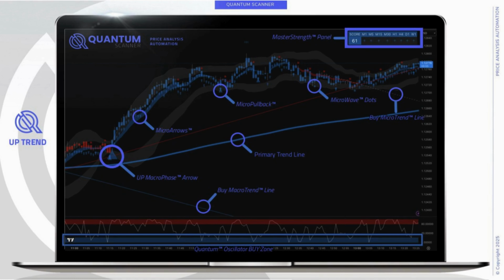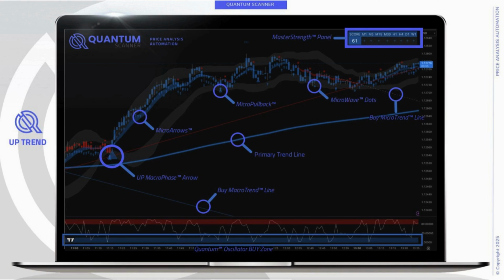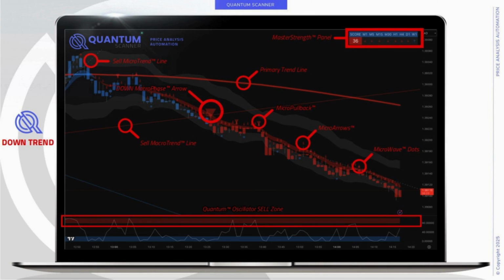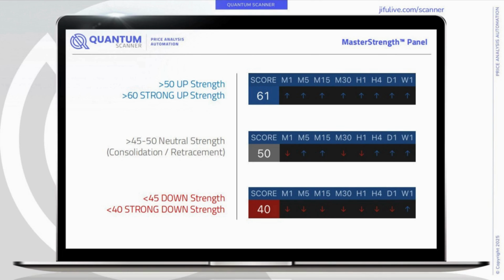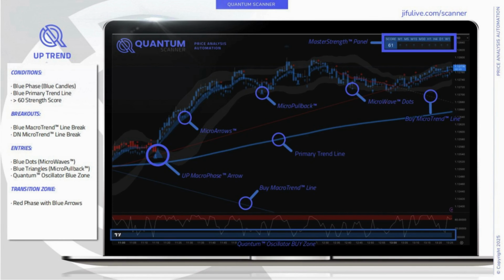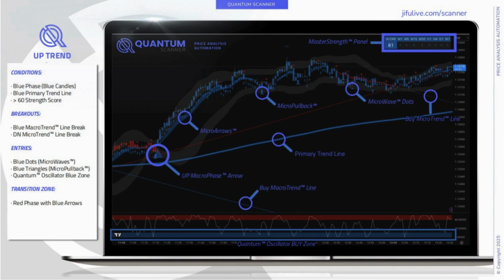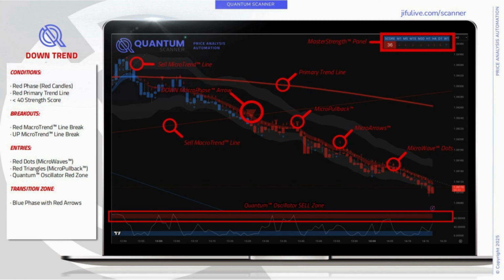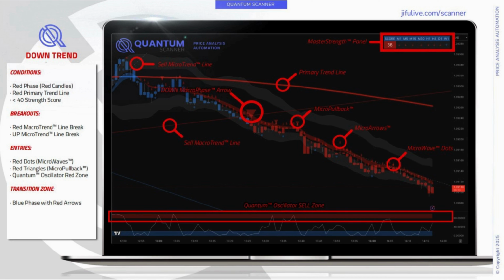Is This the Smartest Trading Tool in 2025?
🎥 Quantum Scanner Overview Bootcamp is LIVE! ⚛️🔥

Want to know HOW to use the strategy? 💡

✅ Check out the video and start leveling up! 🚀

SRPV8DIAMONDS MASTERY
Together we serve SPARKLE, LOVE, LIGHT & ENERGY to others throughout the World.

Learn. Connect. Grow. 🌱 Continue your journey of personal development with our community. 🌱 This isn't about hype - it's about real tools, valuable education, and the power of mindset. 🤝📚 This video offers an introduction to the Quantum Scanner, an advanced ai scanner that simplifies market trend analysis. It highlights how this automated trading software provides clarity in price action trading, empowering users with sophisticated trading tools.